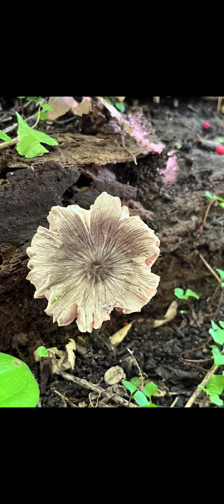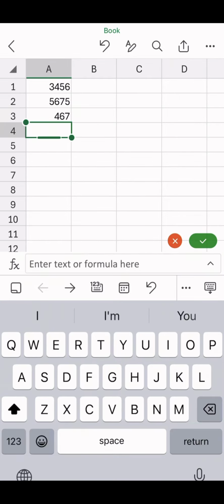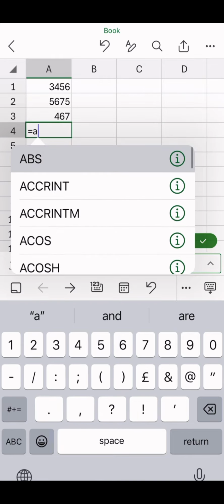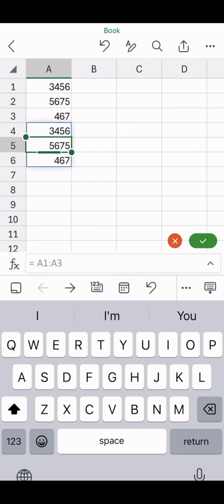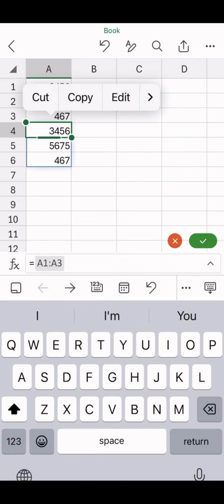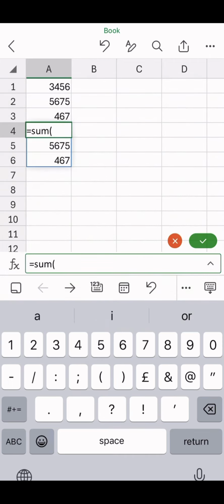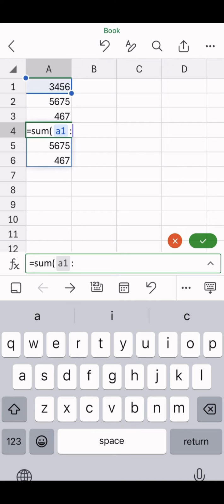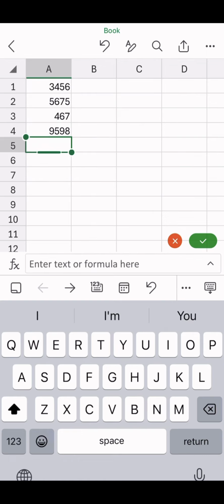Fixing Excel Spill Error when adding numbers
How to overcome excel spill error when adding numbers. I will make a video about how to overcome this error when using an if statement.